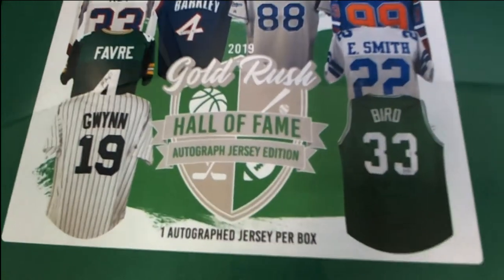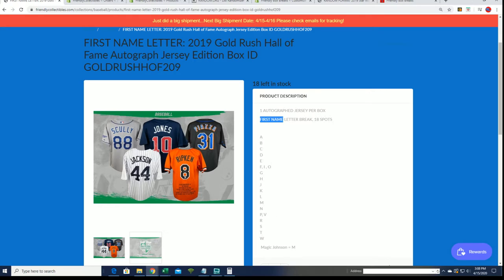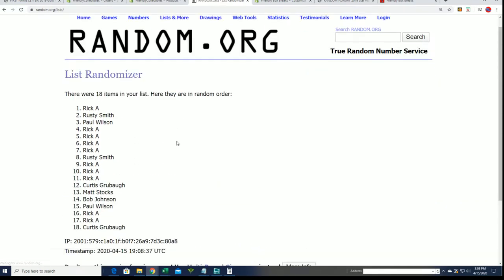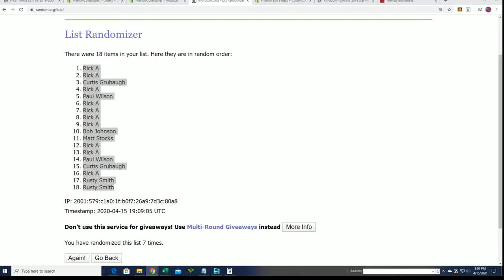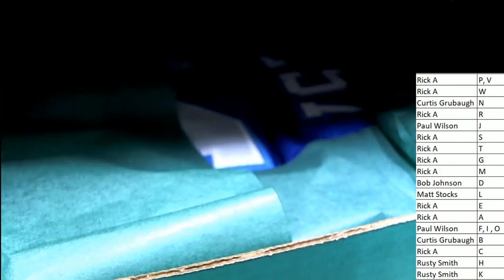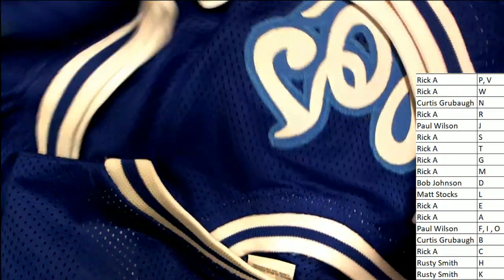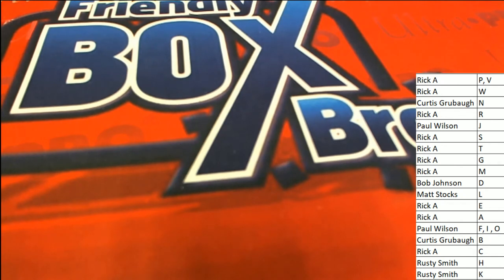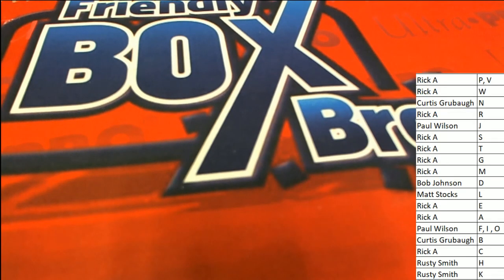2019 Gold Rush Hall of Fame Autograph Jersey Edition Box ID GOLDRUSHHOF208